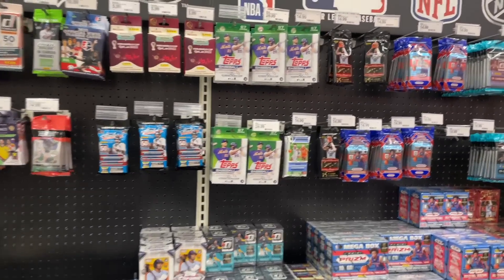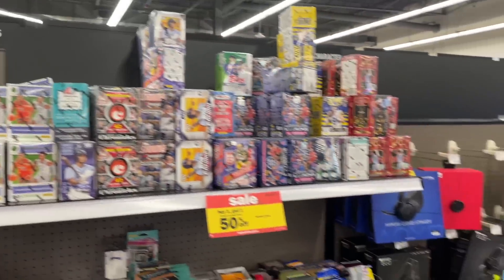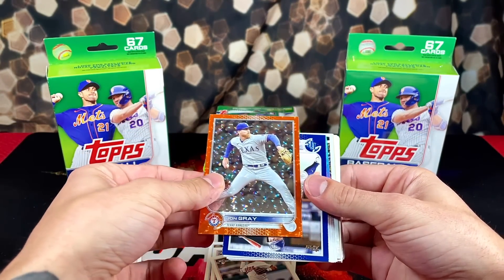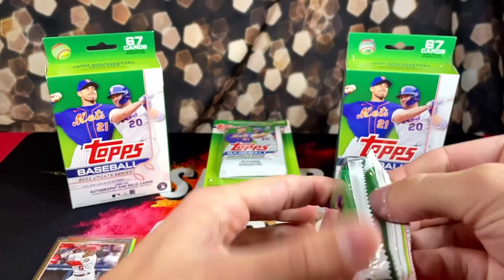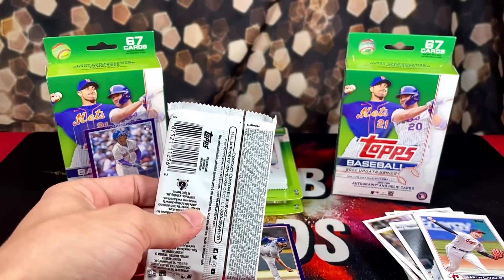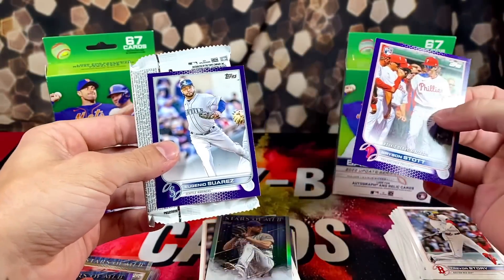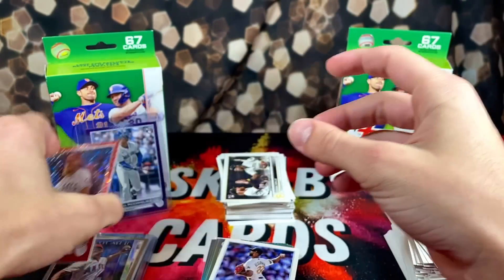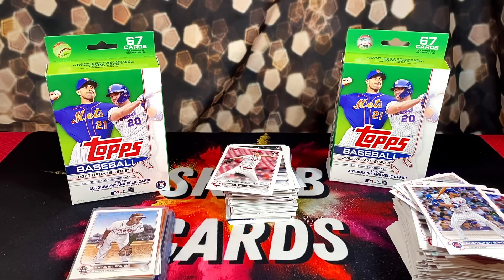*THE LAST CARD HUNTING TRIP OF THE YEAR! 😎 + PULLING MORE BANGERS!! 🔥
SKYBCARDS.COM

Yo yoooo in this video we went on our last card hunting trip of 2022 and had some really nice finds!! What was your favorite pull from the video? 🤔